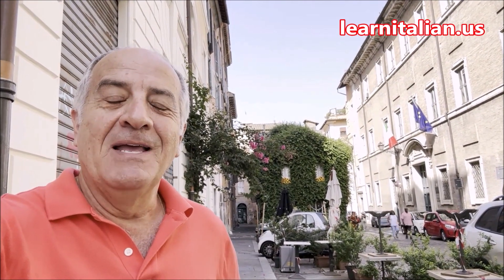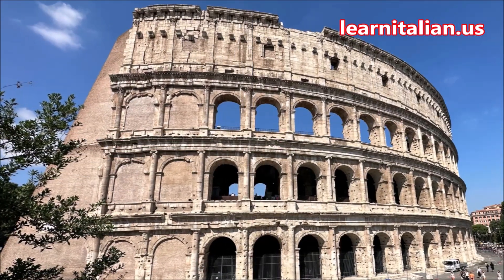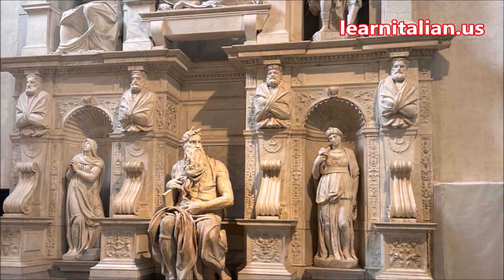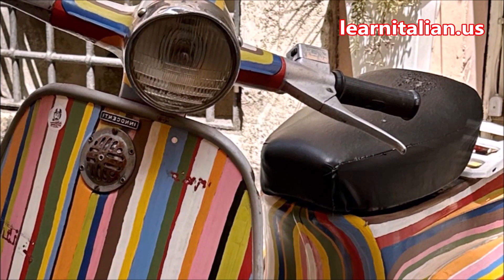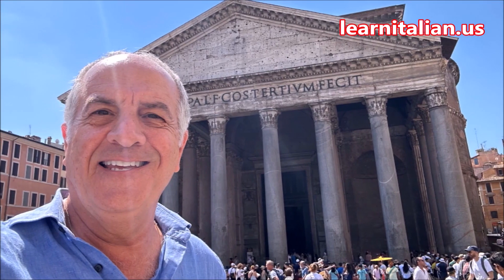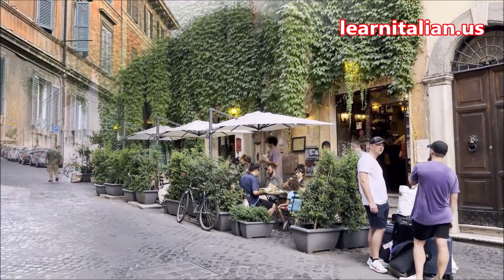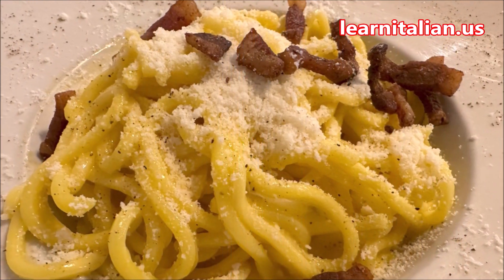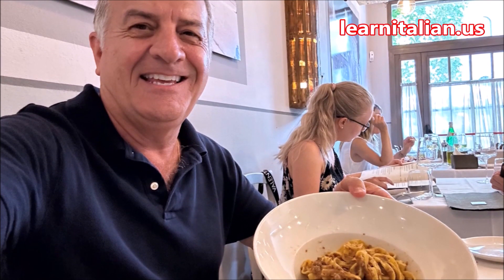Rione Monti neighborhood in Rome.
It's an eclectic and unique neighborhood in Rome. Worth a visit.